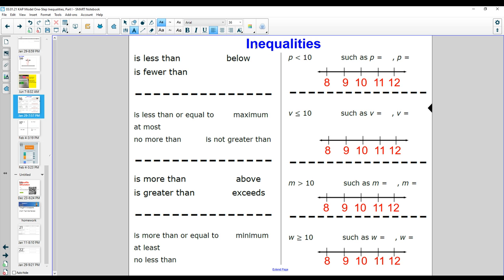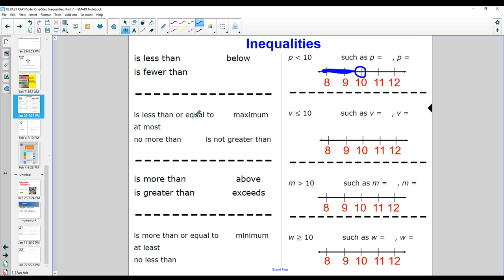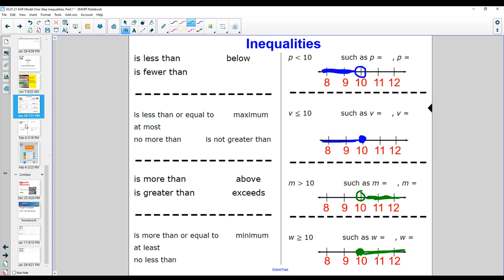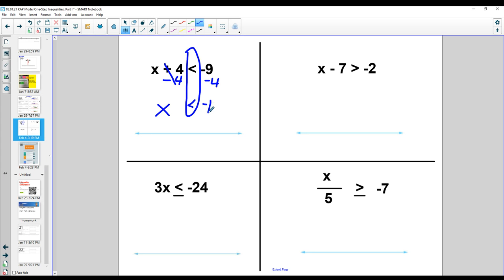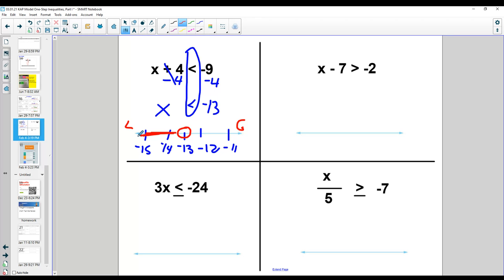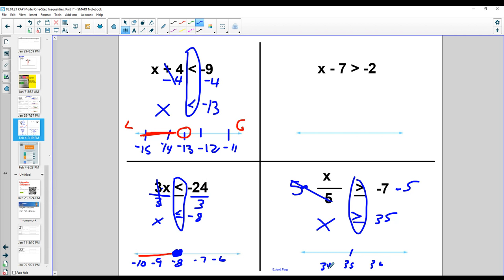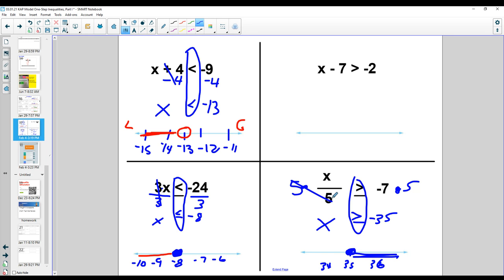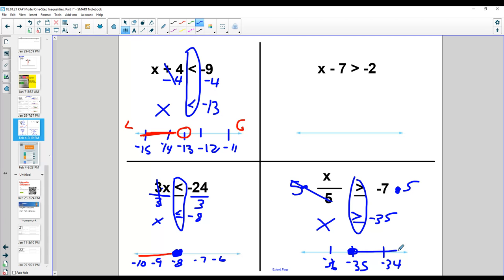One Step Inequalities, Part I Summary